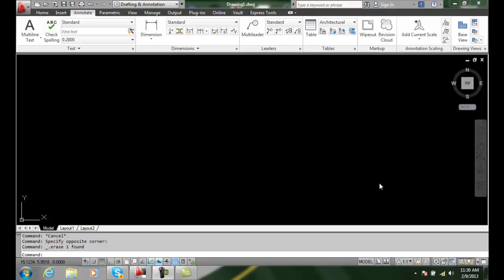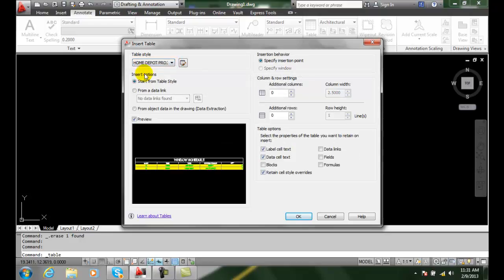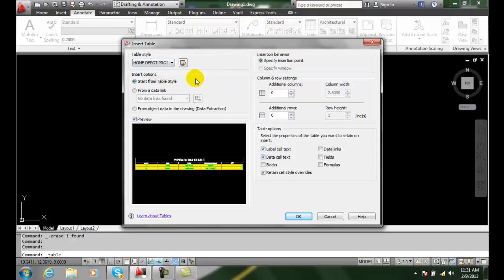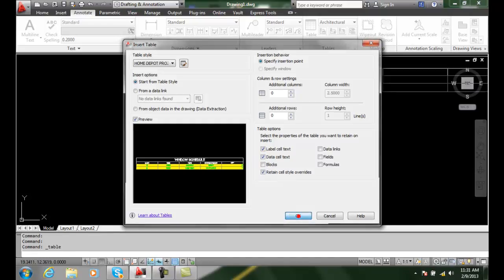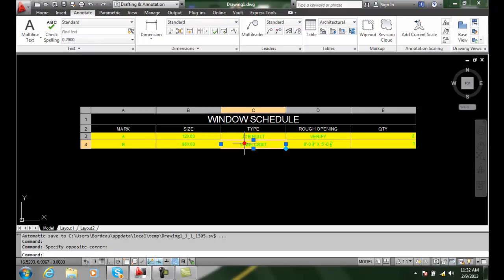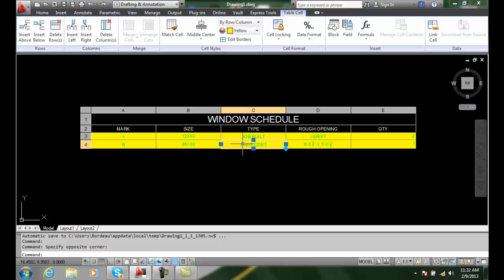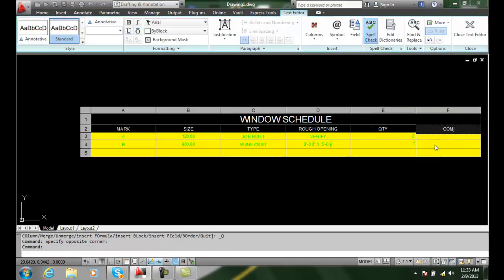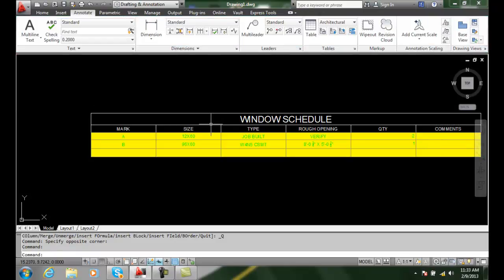AutoCAD II 21-12 Using a Starting Table Style